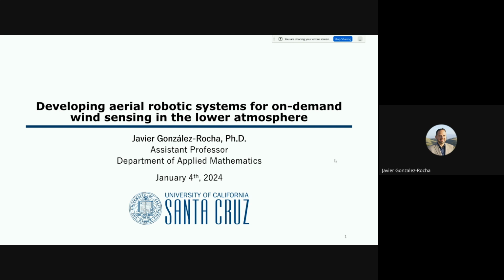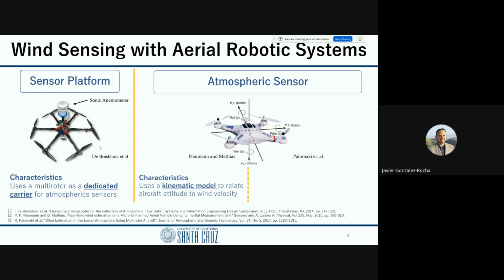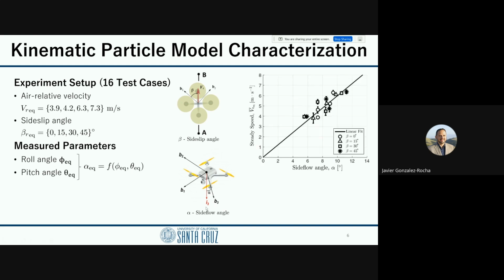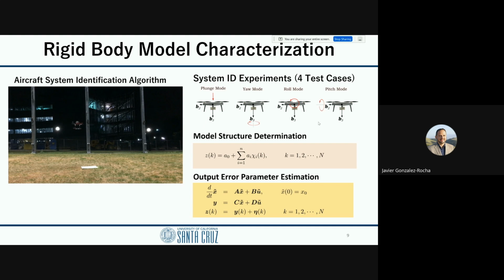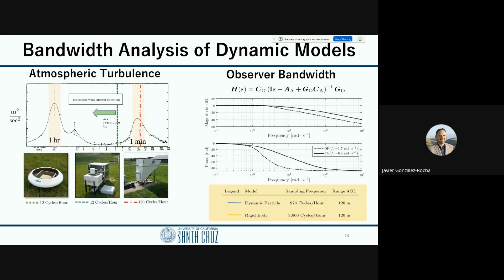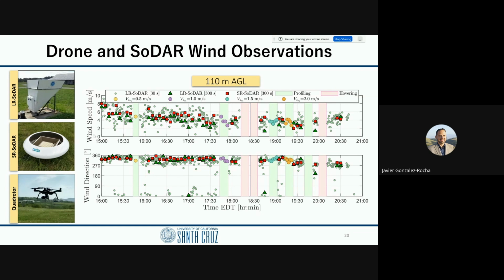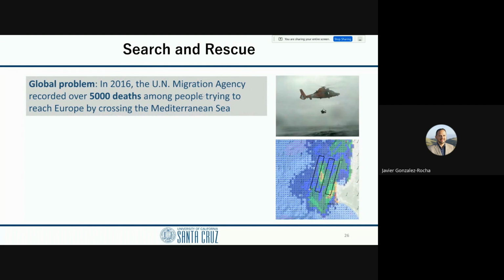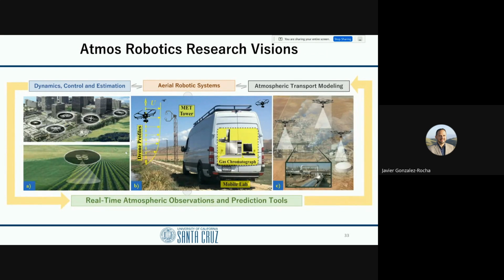Developing aerial robotic systems for on-demand wind sensing in lower atm- Dr.Javier González-Rocha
Geophysical Flows Lab seminar by Dr.Javier González-Rocha, Assistant Professor at Applied Mathematics Department, University of California Santa Cruz, USA. To learn more about Geophysical Flows Lab, IIT Madras